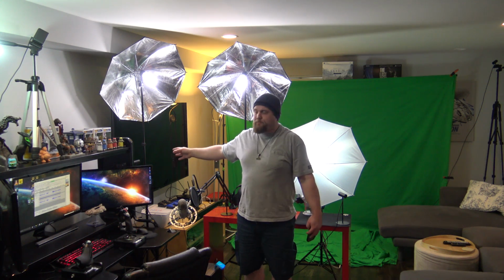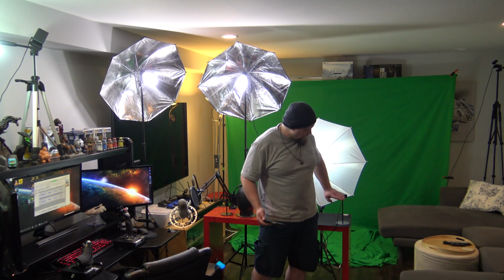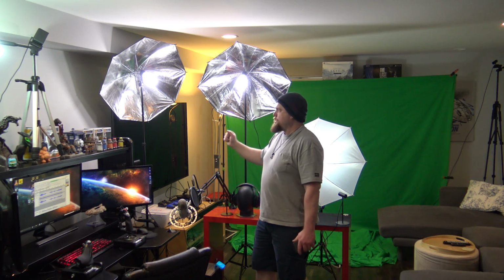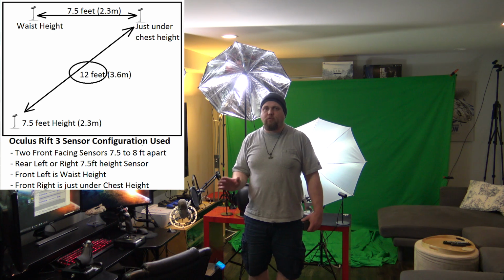VR Misc: Epyx911 VR Camera and Sensor Config plus VR News Layout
Cheers Guys!

Just a quick video to show the other side of the man cave that rarely gets seen. Last time was the Holiday Best Wishes video but it didn't show the camera's, sensor or green screen layout.

In this video I show the lighting setup for VR News and I go into detail on how I have my Vive Lighthouses (2 Lighthouses) and Rift sensors (3 Sensors) configured.

Cheers!